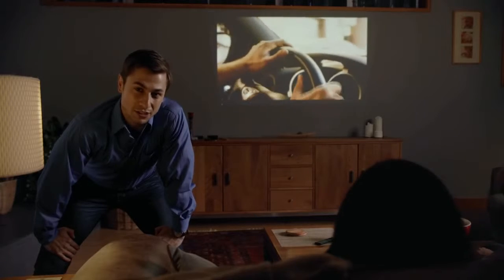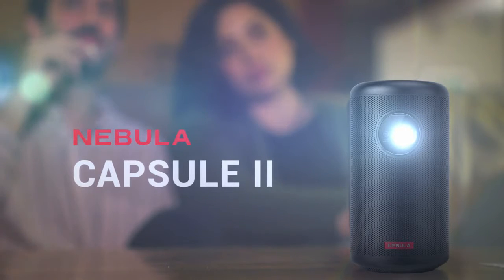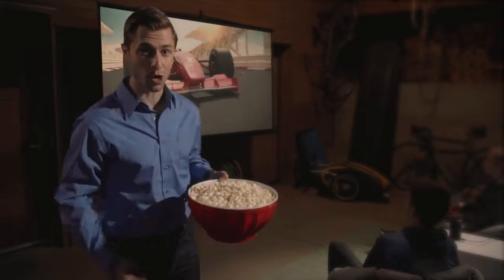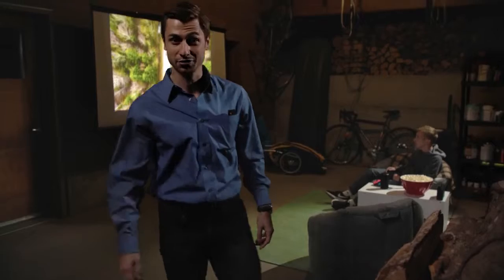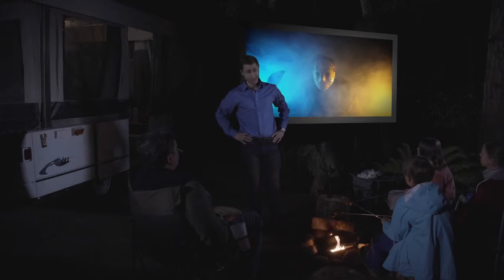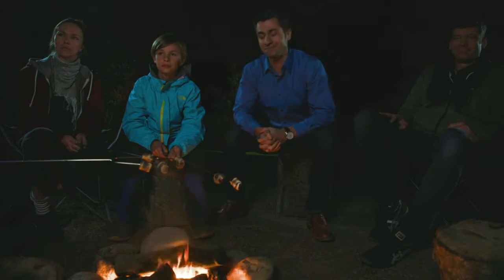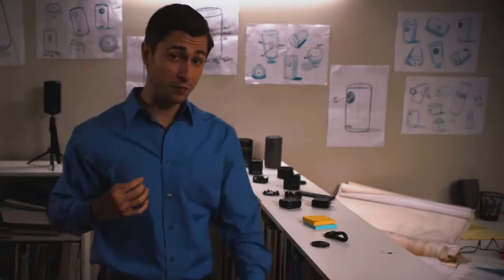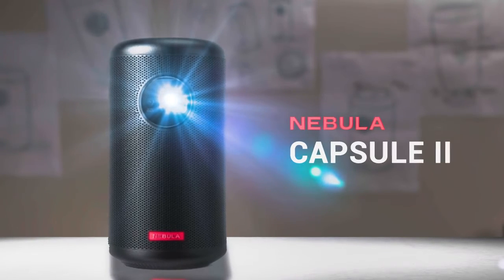Nebula Capsule II Android TV Pocket Cinema » Gadget Flow